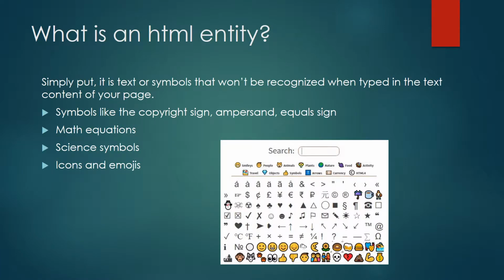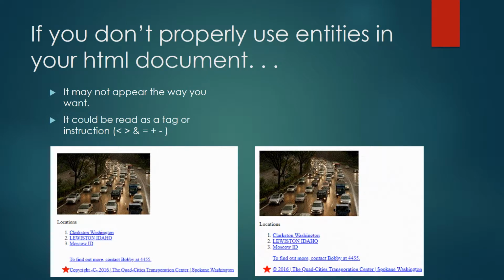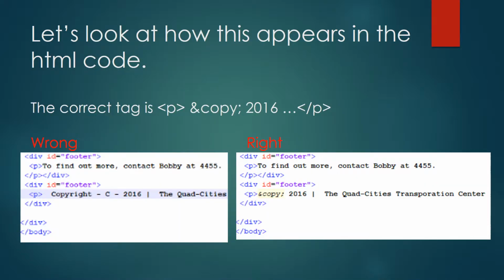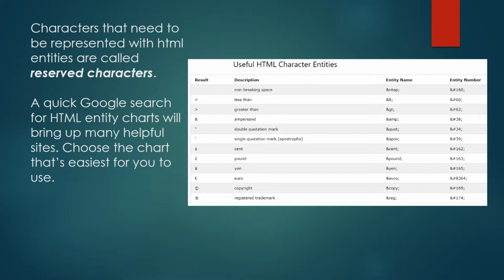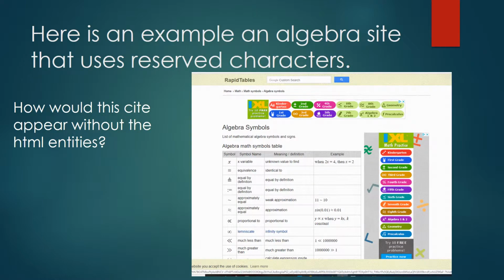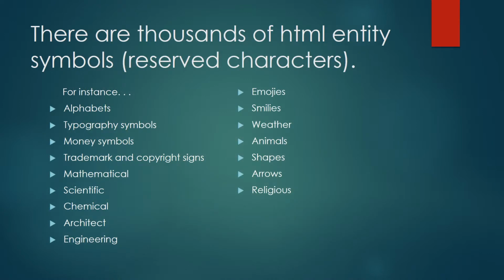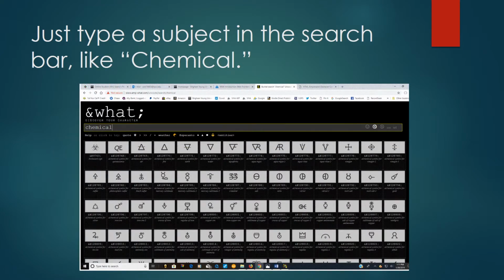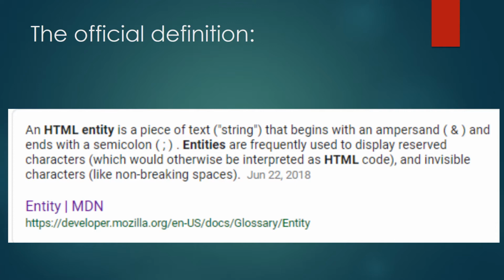HTML Entities MPEG 4 High Quality